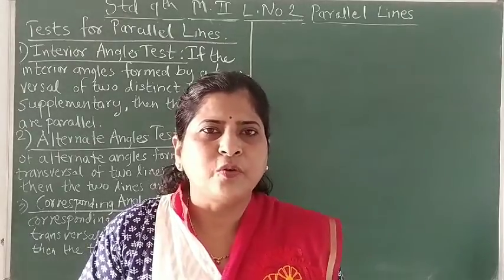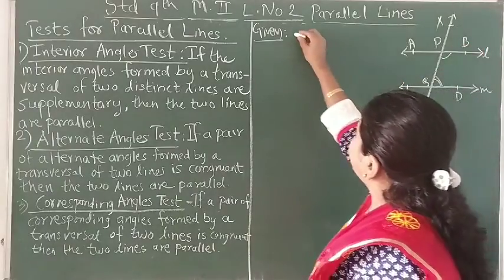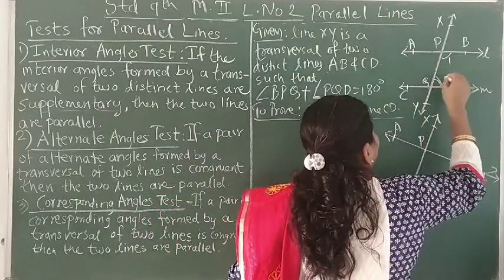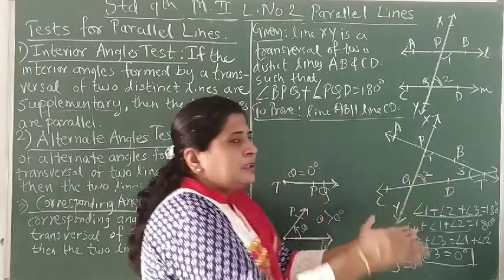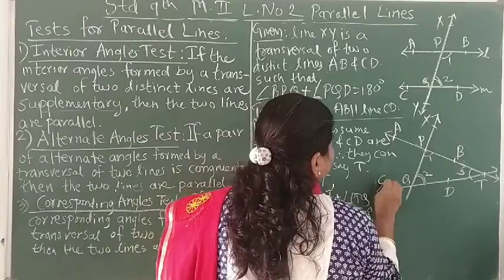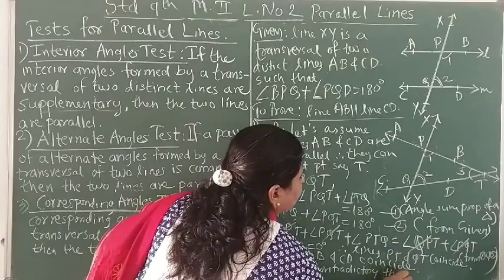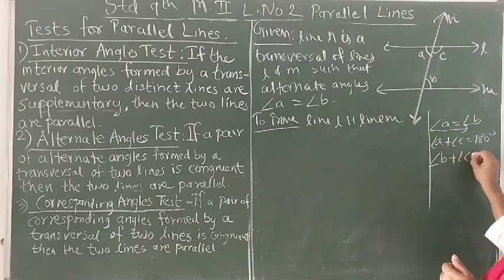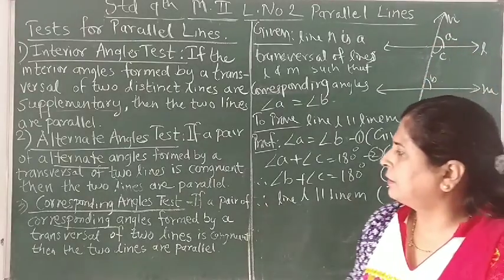Parallel Lines #6 | Std 9 | Proofs of Interior, Alternate & Correspond angles tests| Saujanya Bakare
This video is related to lesson number 2 Parallel Lines from Mathematics Part 2 of Std 9 of Maharashtra State Board of SSC.

This video explains the proofs of Tests for Parallel lines. Whether given two lines are parallel or not can be decided by examining the angles formed by a transversal of the lines.
It explains the Interior Angles Test by indirect method. It explains Alternate angle test and Interior angle test too.
This video explains How to draw a figure, write Given and To Prove from the given statement of Theorem. It explains how to think the way in which we can prove the statement which is very most important part of the proof and how to write the  Proof without memorization in an easy way. It gives some smart tips too.